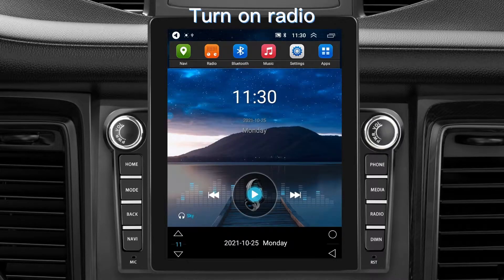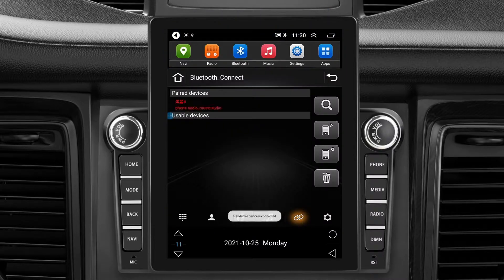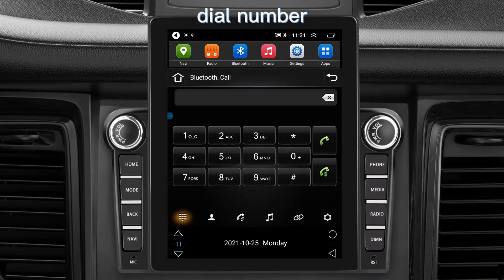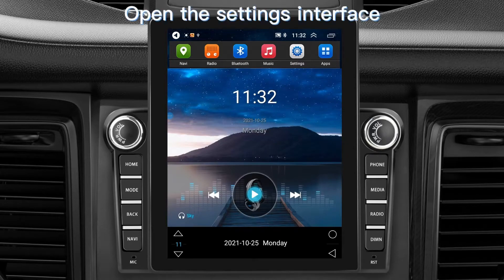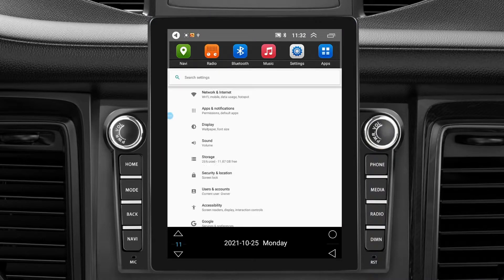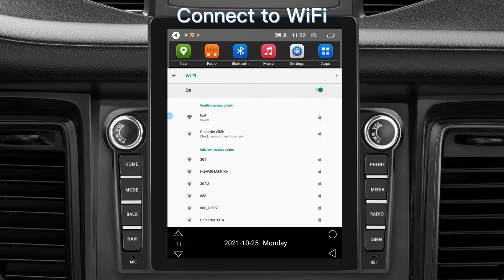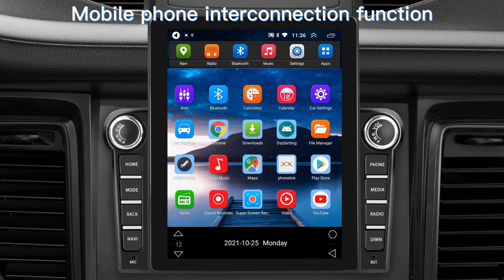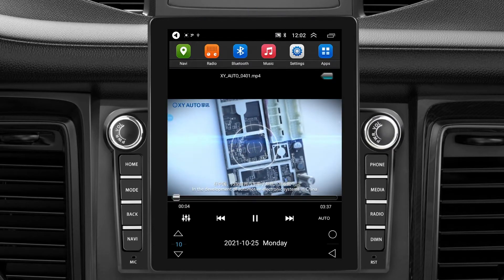Android 10.1 2Din Car Stereo Radio 9.5''Vertical screen HD 1080P 2.5D (A2753)UI display+ mirror link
This video mainly shows the UI of the Car Stereo Radio and how to use the mirror link. By watching this video, you can understand the how-to and steps more clearly.

If this video was helpful to you, please remember to like and subscribe my channel to see more videos like this in the future, if you have any questions about our products listed here, please leave a comment below and we will Reply to you as much as possible!